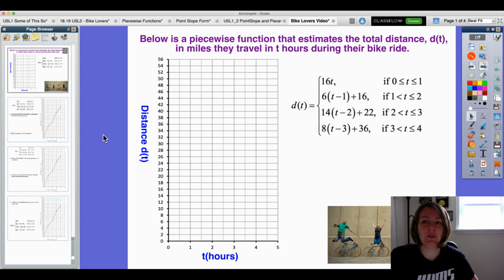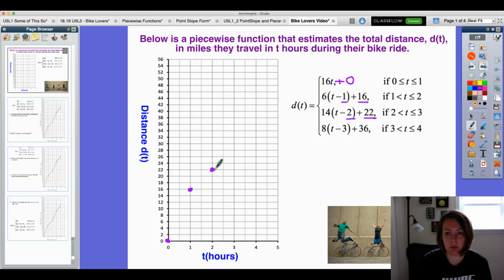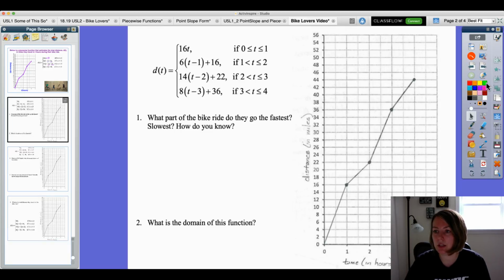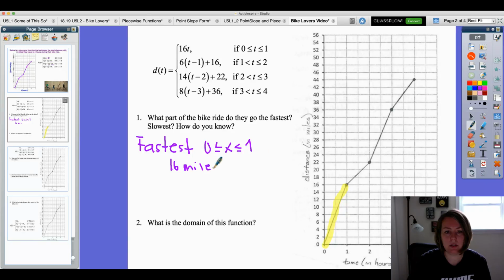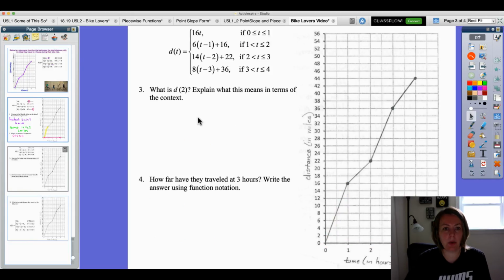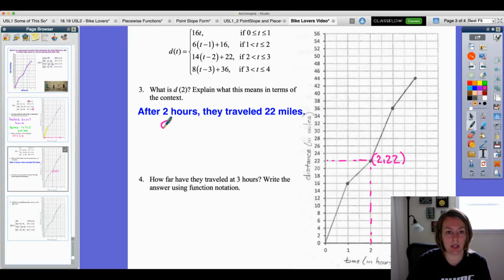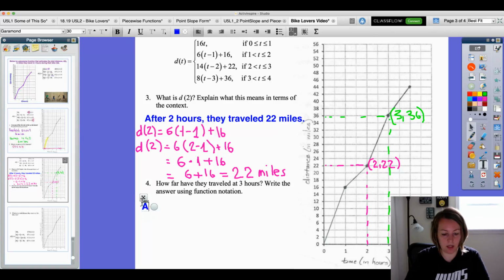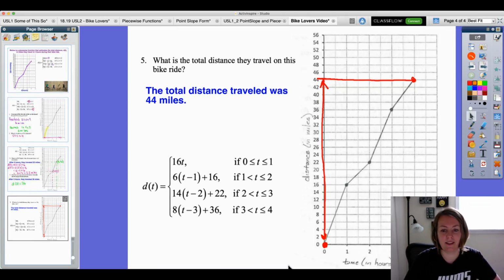Piecewise Function and More